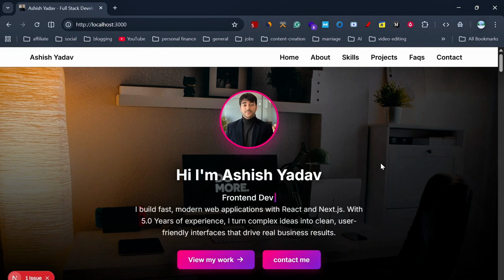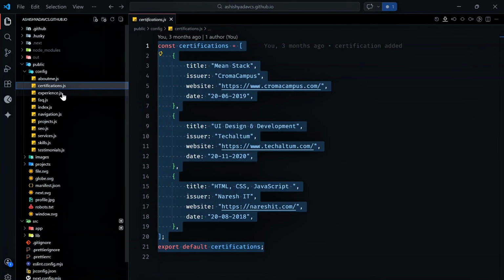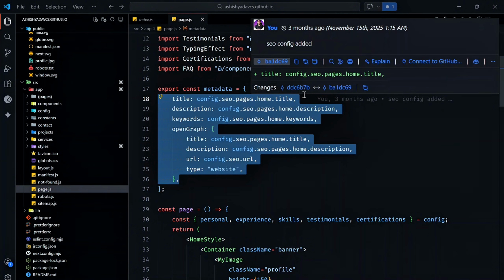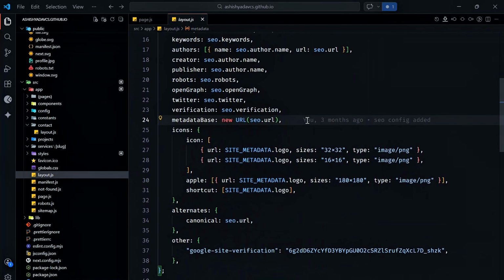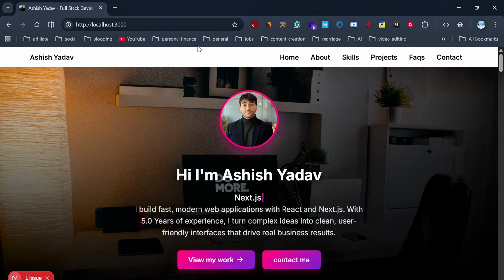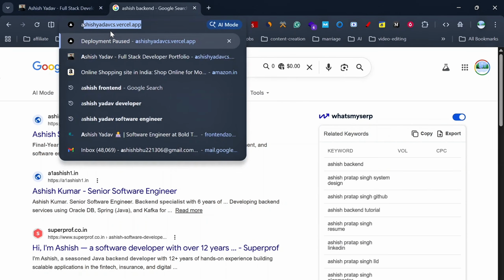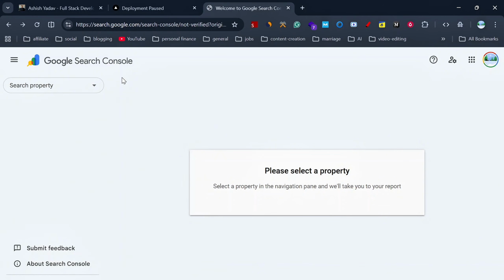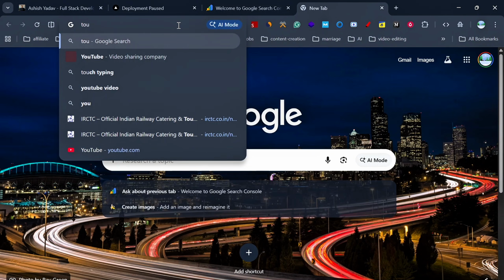Config Driven Website 😱, Stop Hardcoding Portfolio 🚀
Build a Config-Driven Portfolio Website using JSON
In this video, we will build a fully dynamic config driven portfolio website using JSON configuration in React and Next.js.

Instead of hardcoding UI components, we will design a scalable architecture where the entire portfolio layout, including sections like hero, about, projects, skills, and contact, can be controlled through a simple config file.

This is a real world enterprise level frontend architecture used in modern SaaS applications where UI is driven by backend data or CMS.

You will learn:

How to build a dynamic UI from JSON config
Config-driven component architecture
Rendering React components dynamically
Portfolio website without hardcoded UI
Scalable and reusable frontend system design
Real-world Next.js project structure

This project is perfect for frontend developers learning advanced React patterns and preparing for real-world system design interviews.

Tech Stack Used:
React.js
Next.js
JavaScript
Dynamic Component Mapping
JSON Config-Based UI